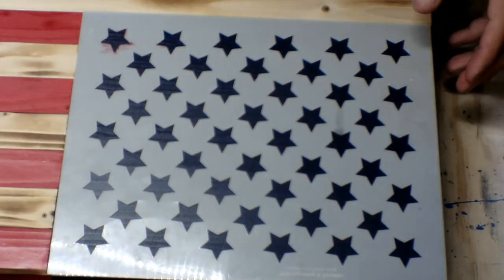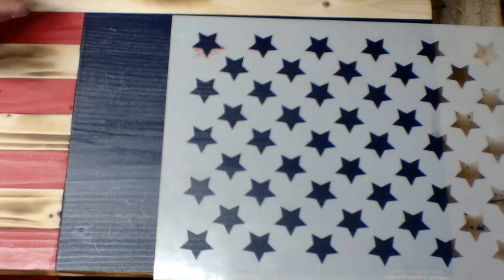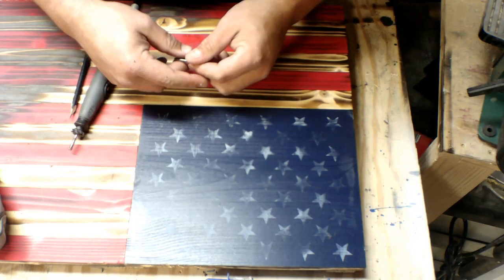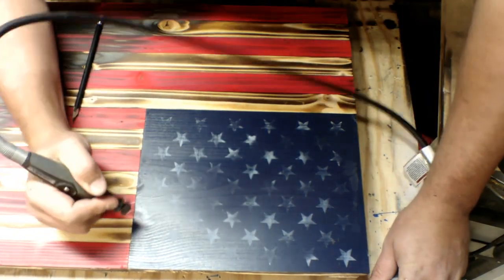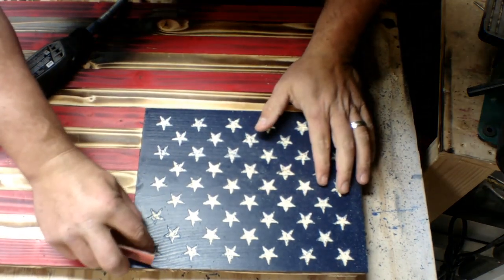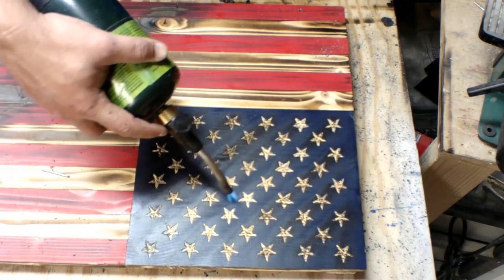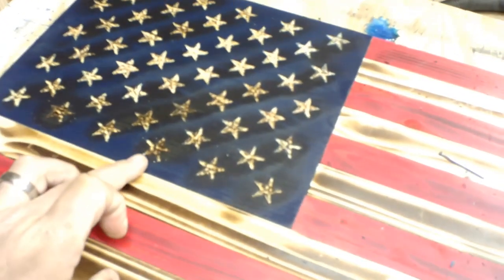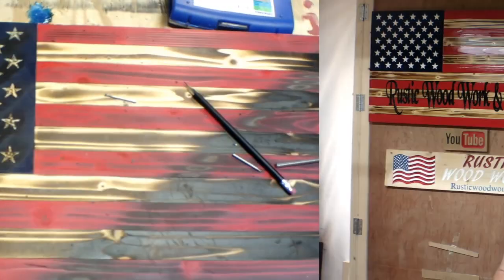Carve out stars on a wooden American flag with a Dremel 3000, DIY Wooden flag build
This video demonstrates how to cut out stars on a wooden flag with a Dremel 3000. Must have tool Dremel 3000.
If you would like to purchas one of our flags go to rusticwoodwork.org. thanks

Watch all of the adds, comment and like the video!

Rustic Wood Work & Family
Davis, Oklahoma
73030

2pcs 8x0.75mm Dust Blower Electric Grinder Dust Blower Fan Collet Nut Rotary Accessories

Dremel 108 Engraving Cutter 1/32-inch, 1/8-inch Shank

Dremel 105 Engraving Cutter, 1/8" Shank

Dremel 106 Engraving Cutter, 1/8-Inch Shank

Dremel 3000-2/28 Variable Speed Rotary Tool Kit- 2 Attachments & 28 Accessories- Grinder, Sander, Polisher, Router, and Engraver- Perfect for Routing, Metal Cutting, Wood Carving, and Polishing

Jetovo 50 Pcs Heavy Duty D Ring Picture Frame Hanging Hangers Single Hole with Screws

Dremel 3000-1/24 1 Attachment/24 Accessories Rotary Tool

Dremel Flex Shaft Rotary Tool Attachment with Comfort Grip and 36” Long Cable- 225-01- Engraver, Polisher, and Sander- Ideal for Detail Metal Engraving, Wood Carving, Sanding, and Jewelry Polishing.

Dremel Rotary Tool Accessory Kit- 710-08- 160 Accessories- EZ Lock Technology- 1/8 inch Shank- Cutting Bits, Polishing Wheel and Compound, Sanding Disc and Drum, Carving, Sharpening, and Engraving.

3M Createx Airbrush Colors Opaque White 16 oz. (5212-16)

Star Stencil 50 Stars American Flag Stencils for Painting on Wood, Fabric, Airbrush,Reusable Starfield Stencil, (2 Large, 2 Medium, 2 Small)

Master Airbrush Model G22 Multi-Purpose Dual-Action Gravity Feed Airbrush Set with a 0.3mm Tip and 1/3 oz. Fluid Cup - User Friendly, Versatile Kit - Spray Auto Graphics, Art, Crafts, Tattoos, Cake

VIVOHOME 110-120V Professional Airbrushing Paint System with 1/5 HP Air Compressor and 3 Airbrush Kits ETL Certified

ORACAL 813 Oramask Paint Mask Stencil, 24" x 10Yrds

VEVOR Vinyl Cutter 28 Inch Plotter Machine 720mm Paper Feed Vinyl Cutter Plotter Signmaster Software Sign Making Machine with Stand (28Inch Style 2)

Video Camera 4K Camcorder ZOHULU WiFi Ultra HD Vlog Camera for YouTube, 3.1'' IPS Screen 30X Digital Zoom Night Vision Video Recorder with Microphone, Wide Lens, Lens Hood, 32GB SD Card, 2 Batteries

WYNNsky 3/8" X 25ft PVC Air Compressor Hose Kit With 17 Piece Air Tool and Air Compressor Accessories Kit

Createx Colors 4012 High Performance Reducer 16oz. Size

Iwata-Medea Airbrush Cleaner (16 Oz.)

Lightweight Tripod 55-Inch, Aluminum Travel/Camera/Phone Tripod with Carry Bag, Maximum Load Capacity 6.6 LB, 1/4" Mounting Screw for Phone, Camera, Traveling, Laser Measure, Laser Level

2 Pack Bessey Exceptional Strength Woodworking IBEAM Bar Clamps 36-Inch Opening

PORTER-CABLE 20V MAX Cordless Drill Combo Kit and Impact Driver, 2-Tool

18-8 Stainless Steel Fully Threaded Rod, 3/8"-16 Thread Size, 36" Length, Right Hand Threads

Hillman 150009, 3/8 X 16-Inch, 100-Pack Coarse Thread Hex Nuts, 3/8"-16, Steel, 100 Pieces

L.H. Dottie RC2 Rod Coupling, 3/8-Inch Diameter by 1-1/8-Inch Length, Zinc Plated, 50-Pack

SKIL 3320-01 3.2 Amp 10-Inch Drill Press

DEWALT Thickness Planer, Two Speed, 13-Inch (DW735X)
#9 x 3" Bronze Star Exterior Coated Wood Screw Torx/Star Drive Head (5 Pounds) - Multipurpose Exterior Coated Torx/Star Drive Wood Screws

Titebond 1415 III Ultimate Wood Glue, 32-Ounce Bottle